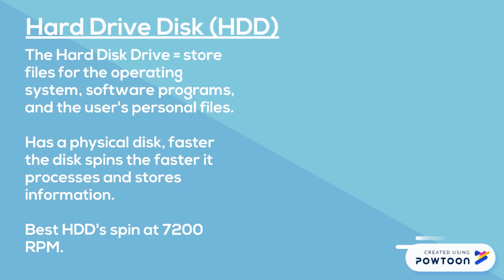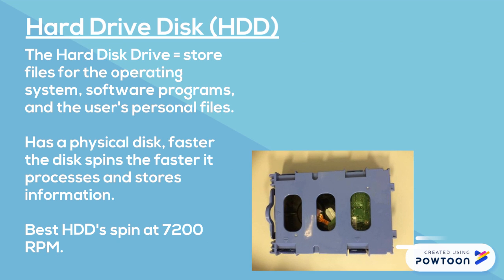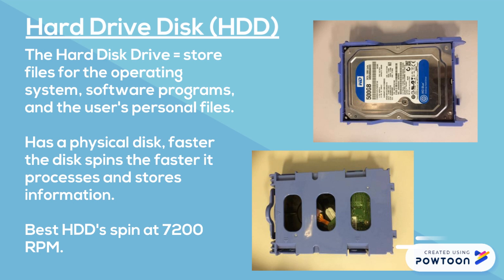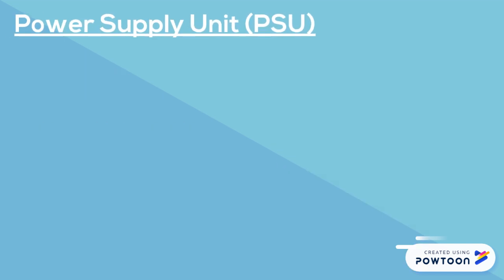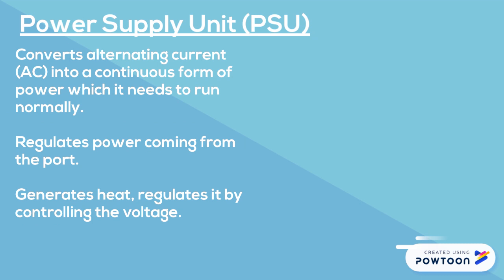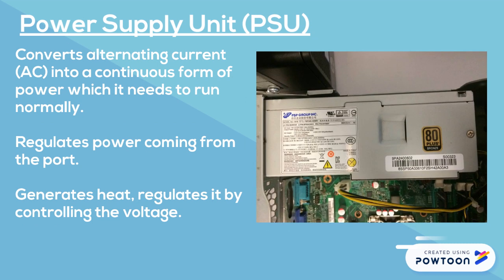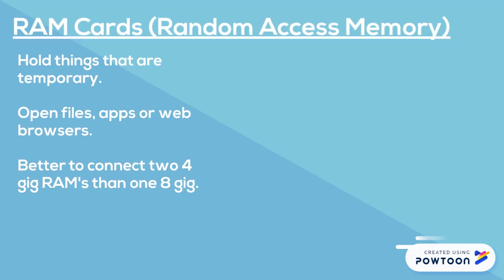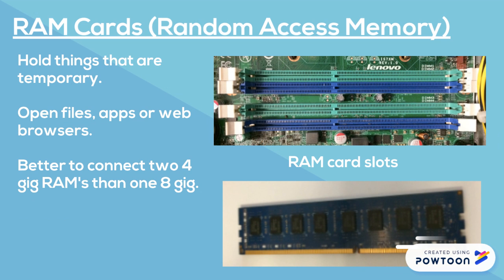Computer Hardware Guide